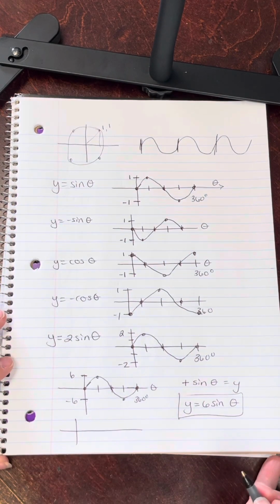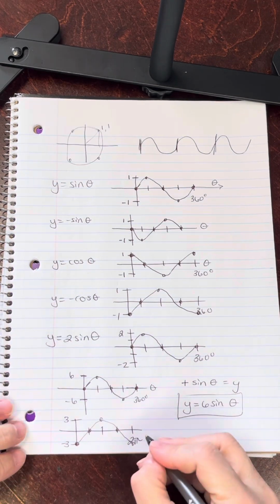Saxon Trig Lesson 43 Sections A-B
Periodic functions, graphs of sin & cos